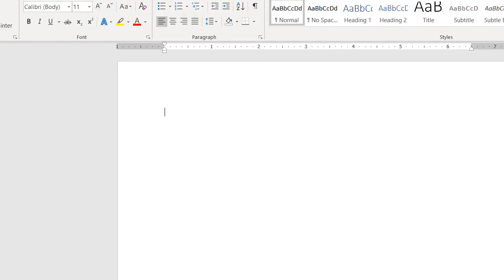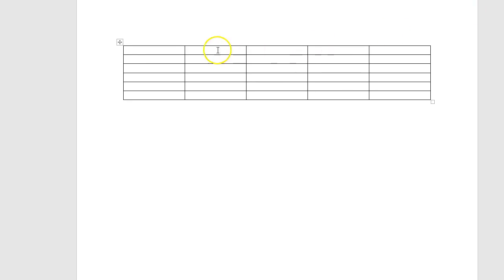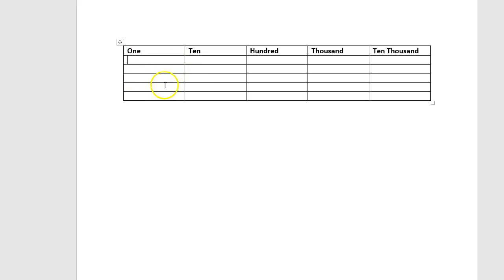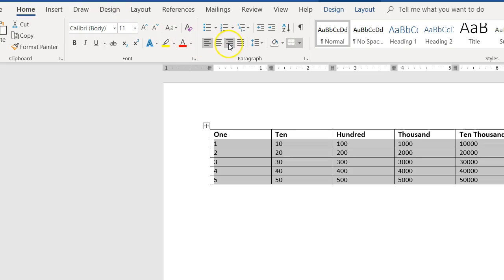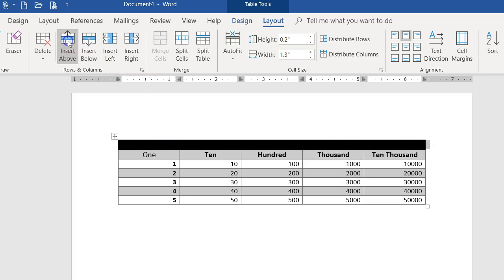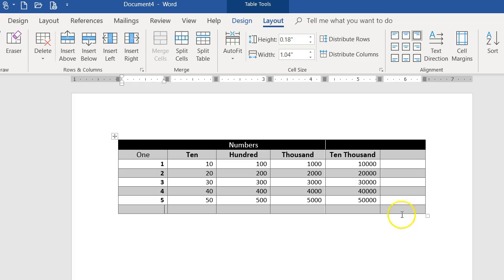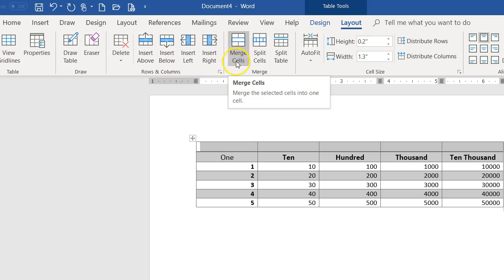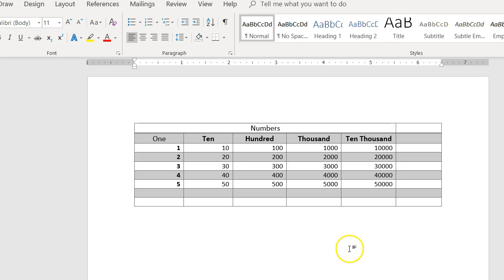Creating Tables in Microsoft Word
How to create and insert tables into a Word document